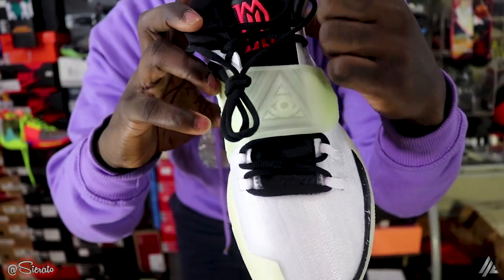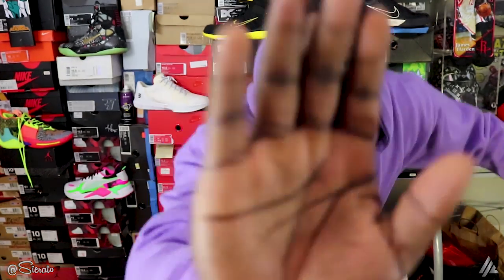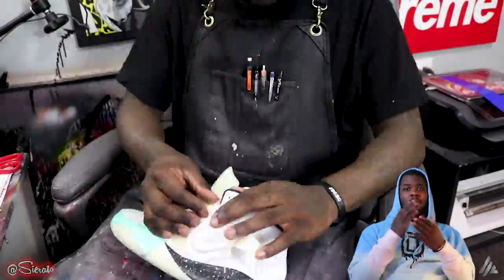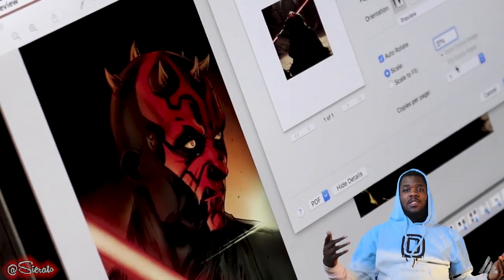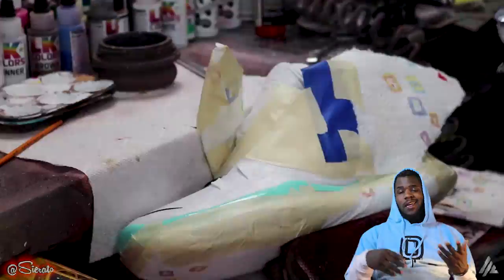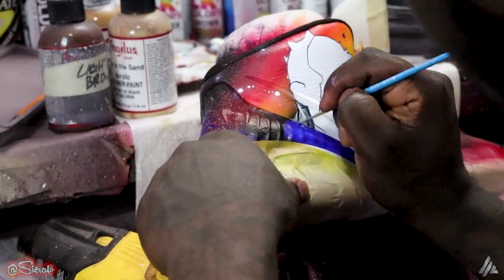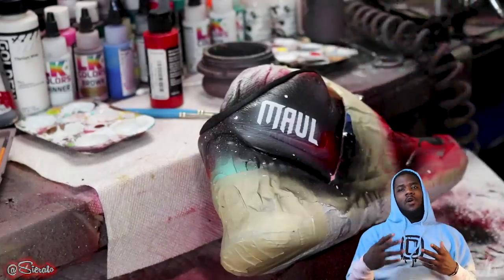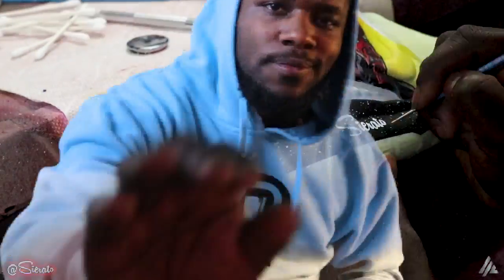Darth Maul Star Wars Kyrie 6 | FULL CUSTOM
I Nike I.d. some glow in the dark Kyrie 6s and paint a full Star Wars Darth Maul themed custom for my bro Austin Mahone! | Can we get to 2K likes!?!?!
Get ready to witness an intergalactic sneaker transformation like never before! In this out-of-this-world episode, I'm taking my creativity to the next level as I Nike I.D. a pair of Kyrie 6s, infusing them with a mesmerizing glow in the dark effect. But that's just the beginning of the adventure.

I've teamed up with none other than my bro, the incredibly talented Austin Mahone, to craft a sneaker masterpiece inspired by one of the most iconic villains in the galaxy far, far away—Darth Maul from Star Wars! This custom project is not just about sneakers; it's a fusion of art, fashion, and the power of the Force.

Watch as I bring the dark side to life, meticulously painting and detailing these Kyrie 6s to capture the essence of Darth Maul's menacing presence. From the intricate facial tattoos to the menacing double-bladed lightsaber, every detail is carefully crafted to perfection.

Our collaboration is a celebration of creativity, friendship, and the shared love for sneakers and Star Wars. So, join us on this epic journey through the galaxy of customization, and prepare to be amazed by the transformation that awaits.

My name is Cory B. a.k.a. Sierato and I paint and customize sneakers for a living (and sometimes regular paintings too..)! Thanks ppl! I couldn't do it without you all!

BUY THE SEALER I USE!
Code - "sierato"

FOLLOW MY EDITOR: @KingDeeHouseMF